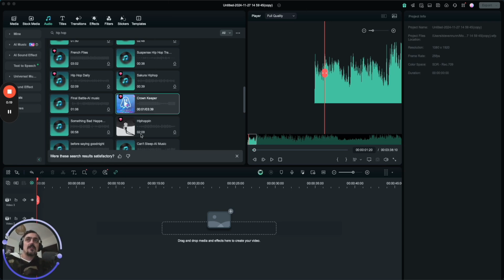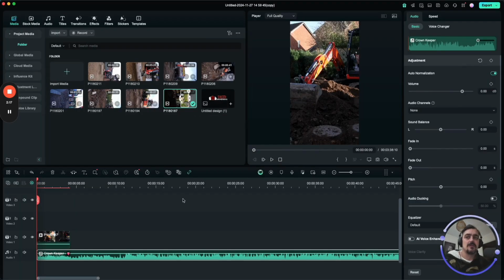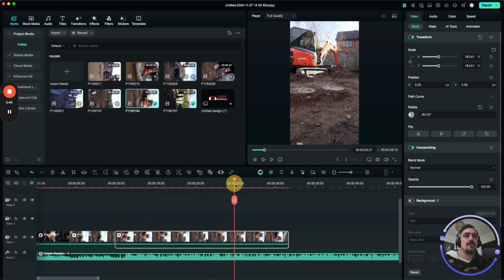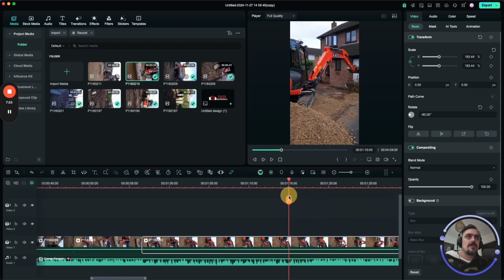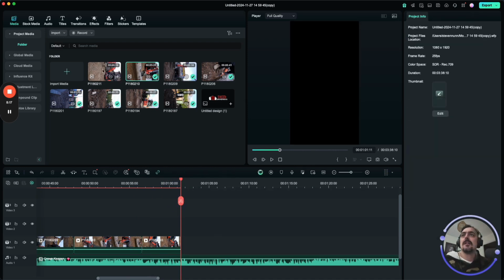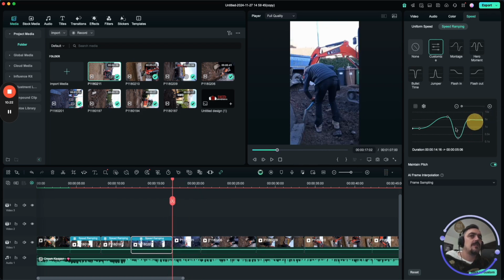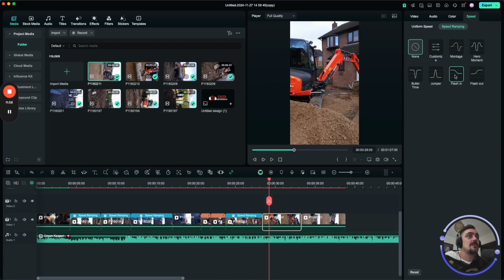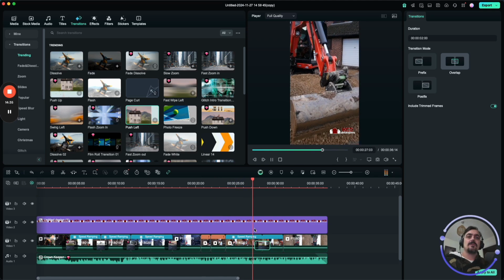Step-by-Step Guide to Editing Reels & Shorts Like a Pro!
Ready to master the art of video editing and create engaging reels that capture attention? 🎥 In this detailed video editing tutorial, I walk you through my complete workflow for crafting compelling short form content using professional techniques. Whether you're looking to enhance your instagram reels or just starting with basic capcut functions, this step-by-step guide covers everything you need to know. 📸